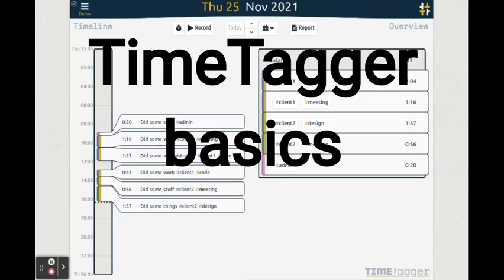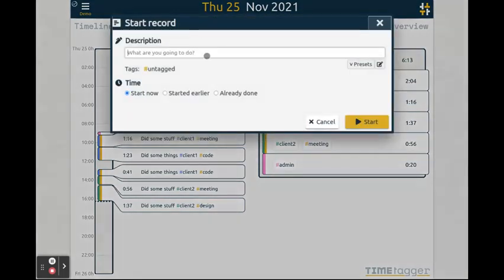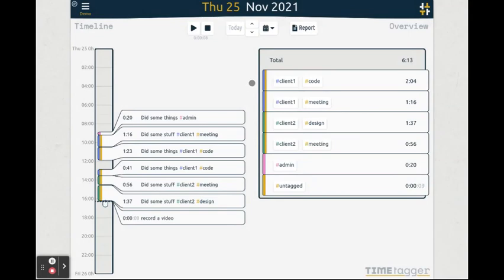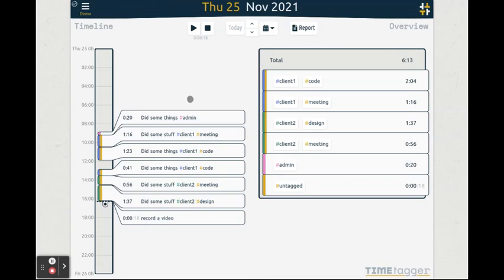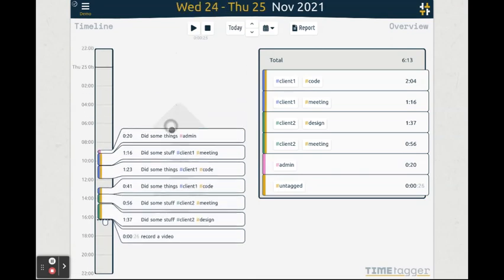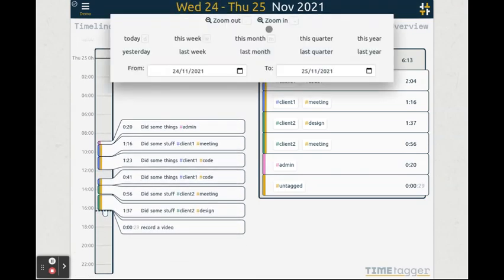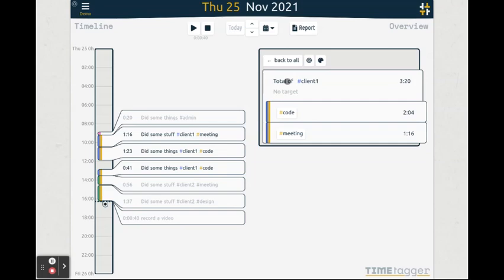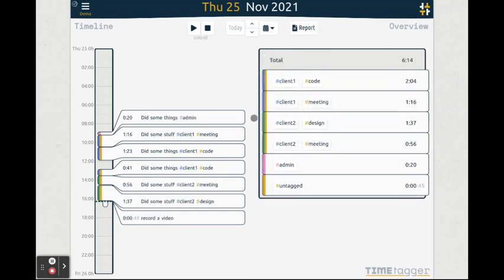TimeTagger 01 basics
The basics of using TimeTagger

* Starting a record.
  * You can start tracking time by clicking the play button.
  * Fill in a description, and hit start!
* The TimeTagger interface consists of two parts: the timeline on the left, and the overview on the right.
* Timeline.
  * The timeline indicates the selected range, and shows the individual time records.
  * You can navigate the timeline using the mouse, keys, and the range-button.
* Overview.
  * The overview shows the total time spend on your activities.
  * You can also select a tag here to see the breakdown for that tag.
* Summary
  * These are the basics for using TimeTagger.
  * In the next video's we dive deeper into the different topics.